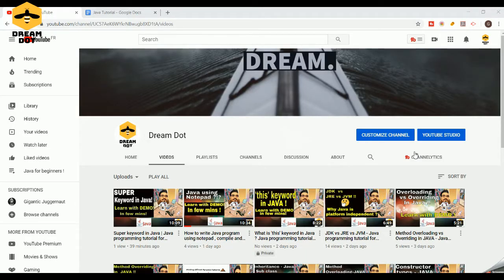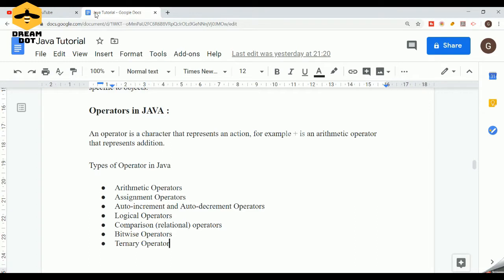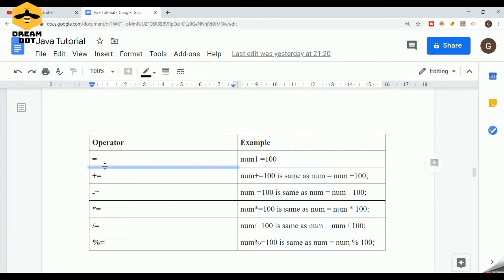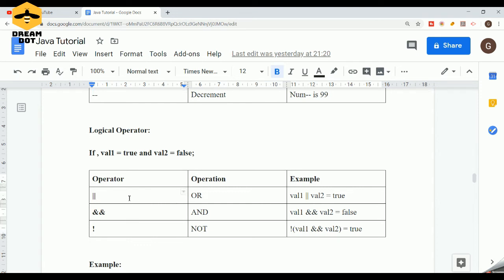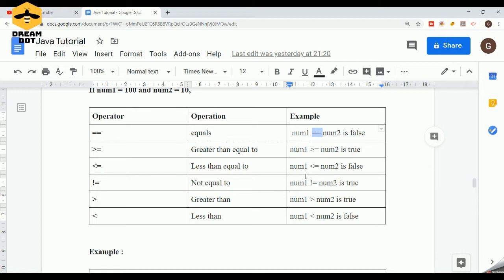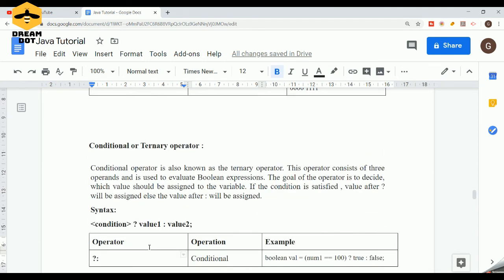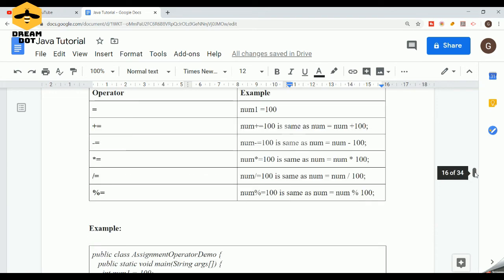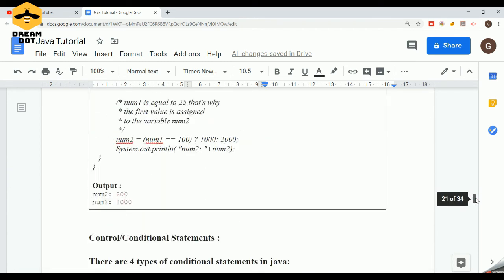Java programming tutorial for beginners | Operators in Java !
In this video we discuss about the following :
Java programming
java basics
How to run java program?

Also if you have any questions don't hesitate to post it in our comment section , we will do our best in replying or to clarify it by making a video with demo.
Your subscription is our motivation.